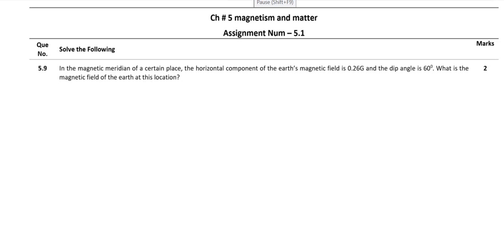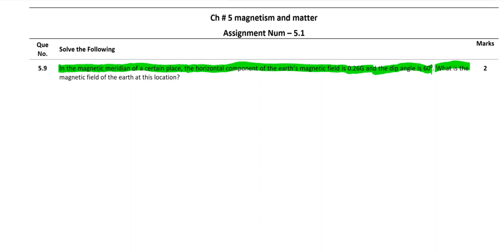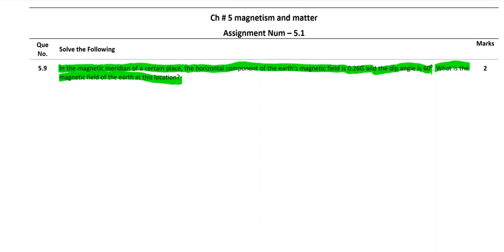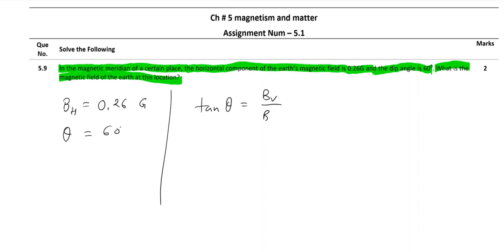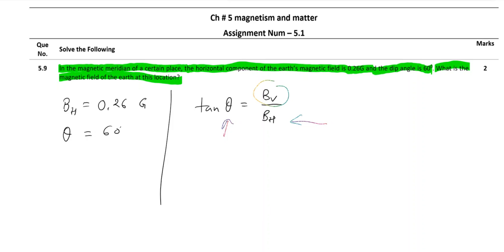Example 5.9 (NCERT Std - 12, Chapter - 5)